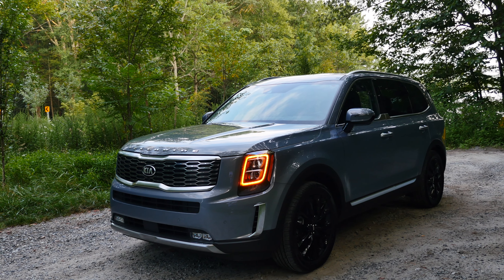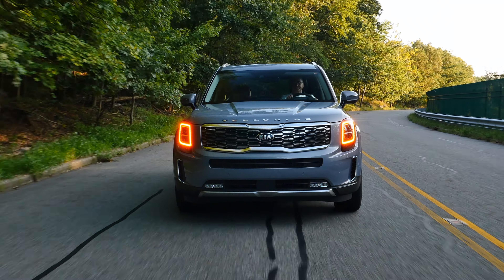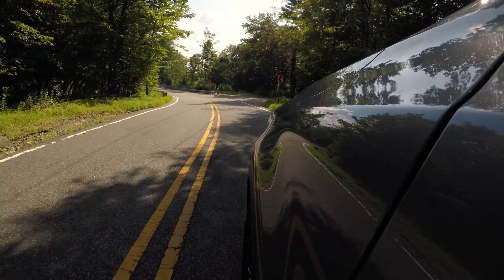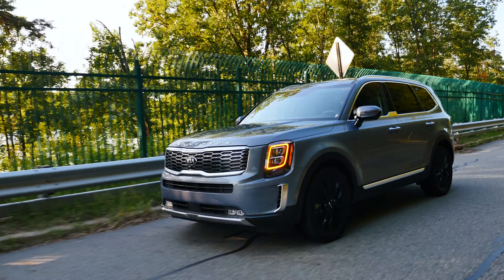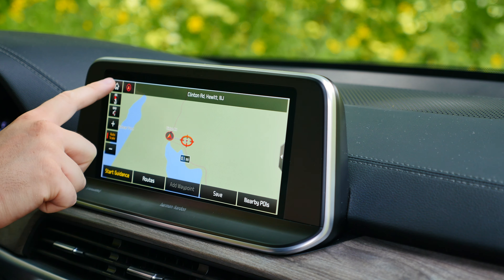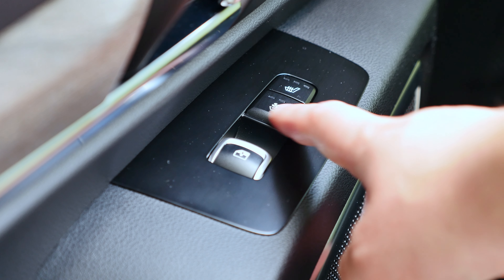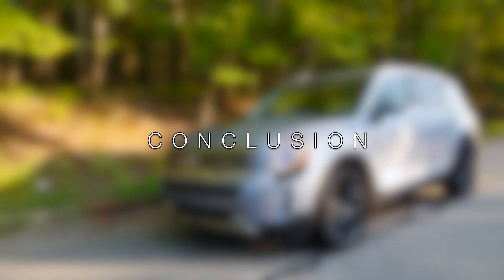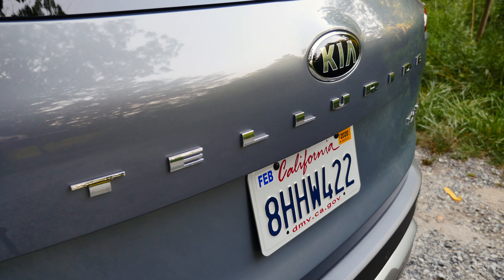2020 Kia Telluride Review | The Best 3-Row SUV?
European guy living in America takes a look at the all-new 2020 Kia Telluride!

The Telluride is the newest addition to Kia's lineup. It is the brand's first model designed specifically for the US market, and the biggest car they ever made. It's based on the same platform as the Hyundai Palisade, and competes with cars like Honda Pilot, Toyota Highlander, Mazda CX-9, Volkswagen Atlas, Ford Explorer, and Chevrolet Traverse.

The Telluride is also the hottest new SUV on the market, and it's one of the few SUVs I've been waiting to get my hands on. Let's take the Telluride in top of the line SX trim out on the road and see how it drives!

Engine: 3.8 V6 | 291 HP | 262 lb.-ft.
Transmission: 8-speed conventional automatic | AWD

If you like watching car videos, be sure to check out savagegeese, Doug DeMuro, Winding Road Magazine, The Topher, Tedward, TheStraightPipes, carwow.